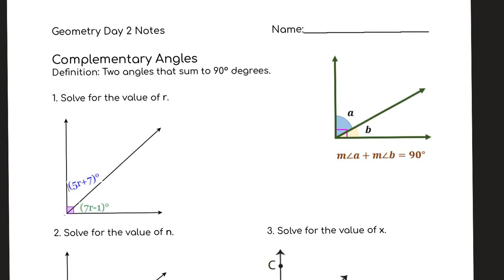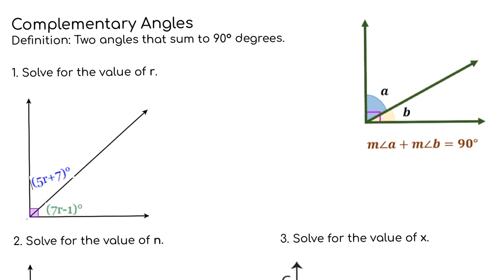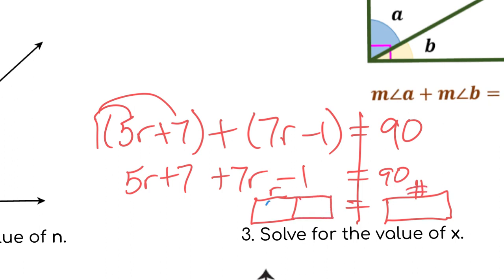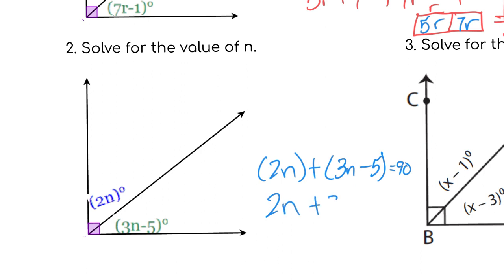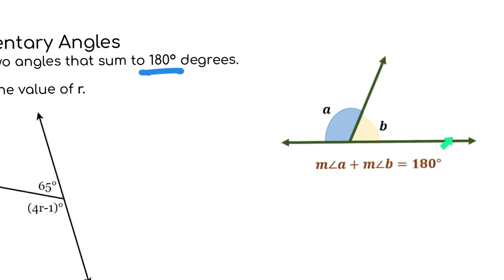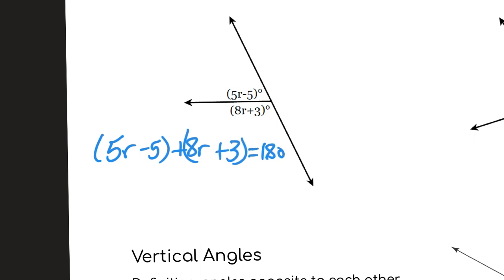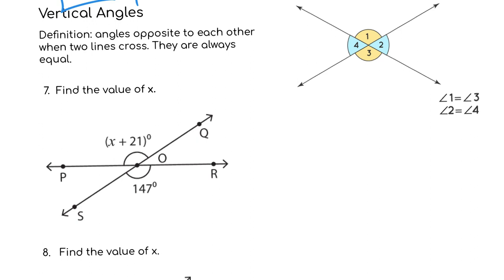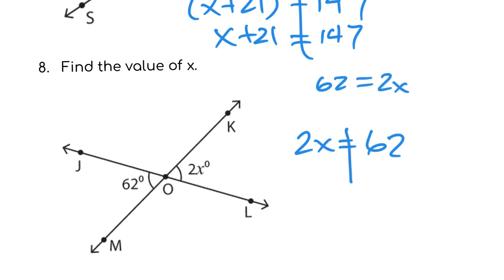Comp. Supp Vert. Angles